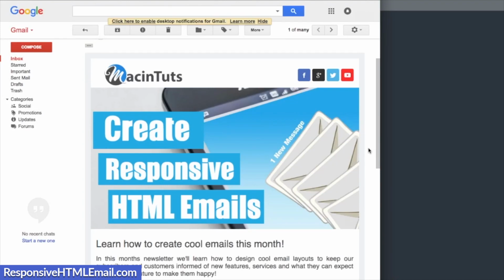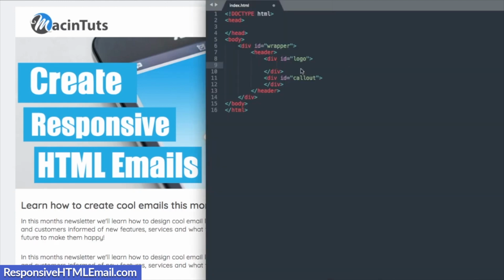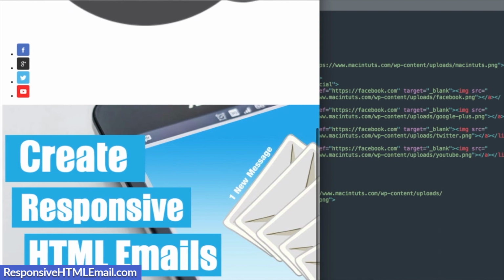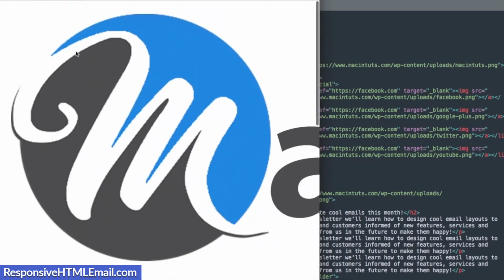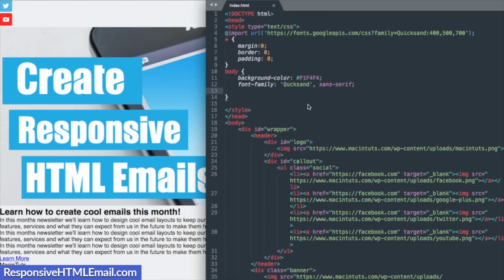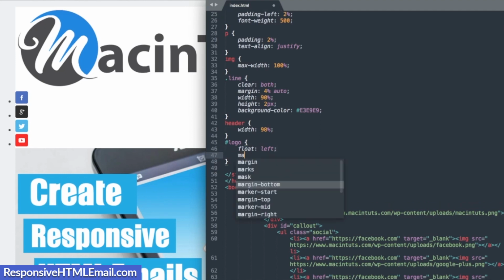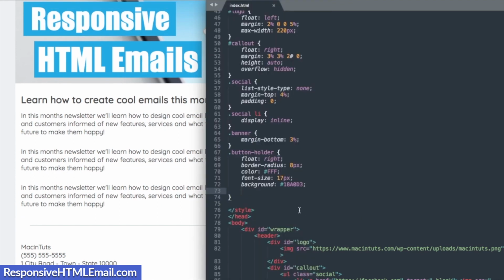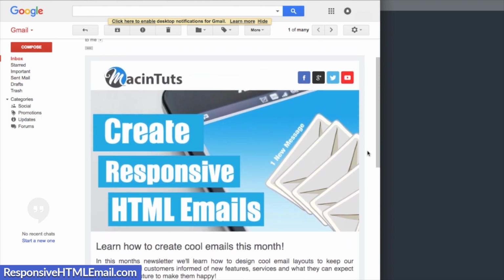HTML Email Template Built From Scratch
HTML Email Template Built From Scratch. In this tutorial we'll build a beginner HTML Email Template with only HTML & CSS.

For best email compatibility see the designs on the channel that use tables such as this tutorial: